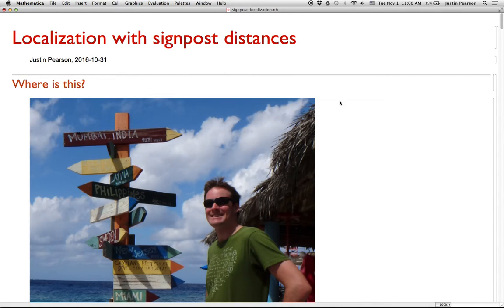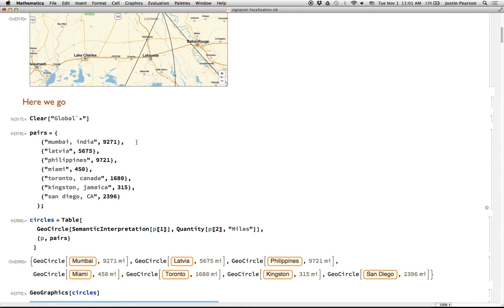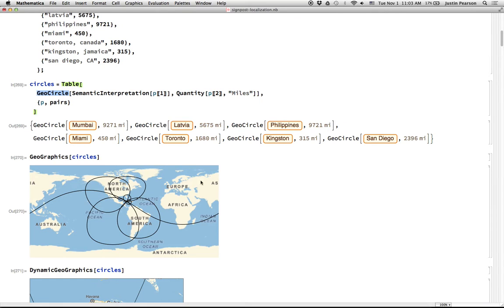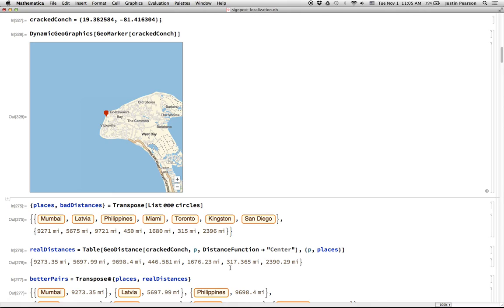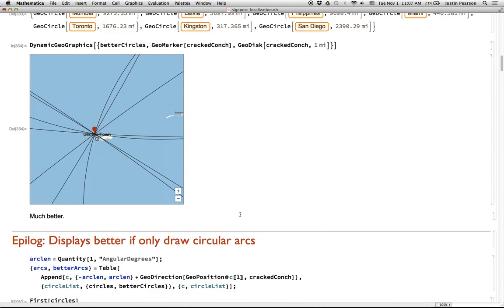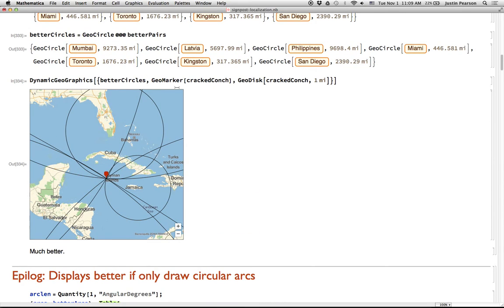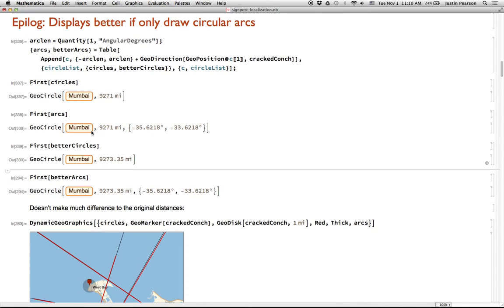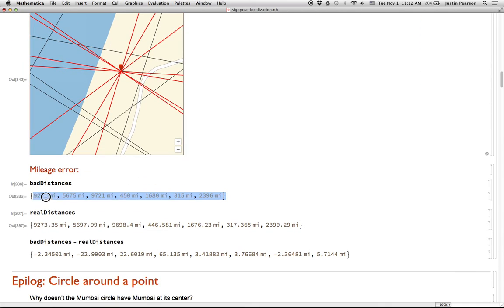Where's this signpost? A geodesy odyssey with Mathematica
Stranded on a desert island? Mathematica can help!